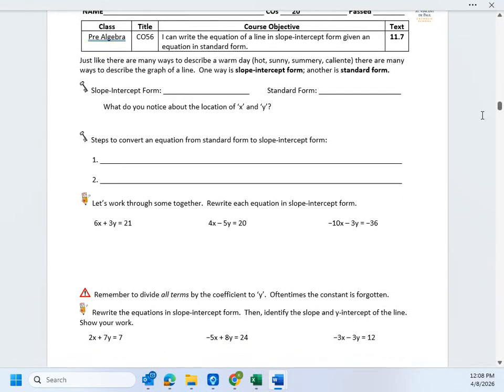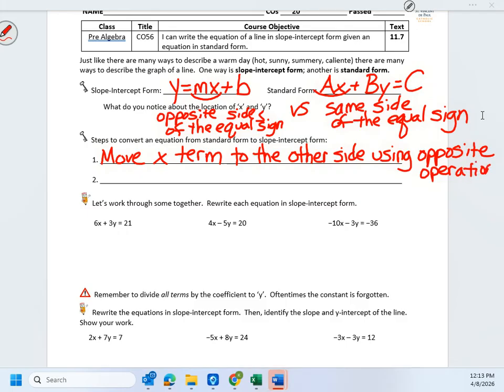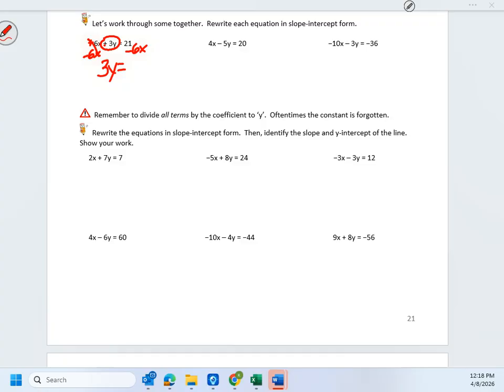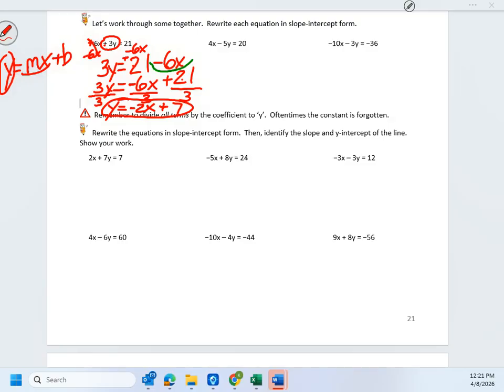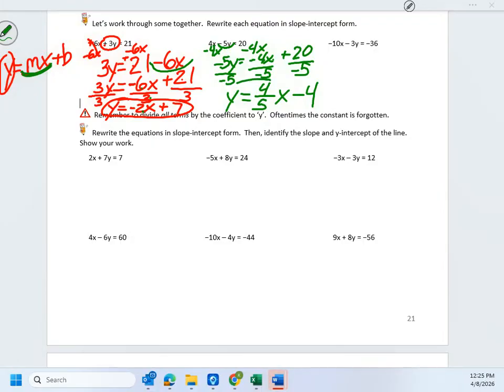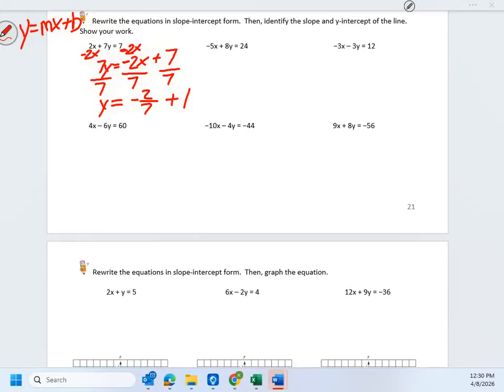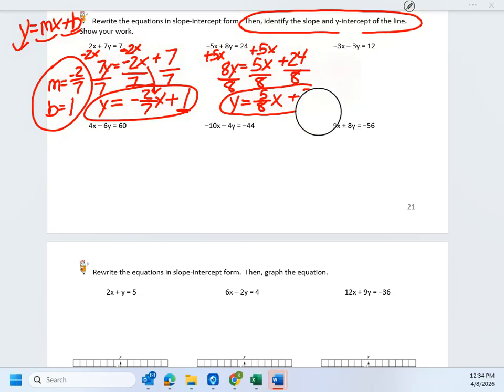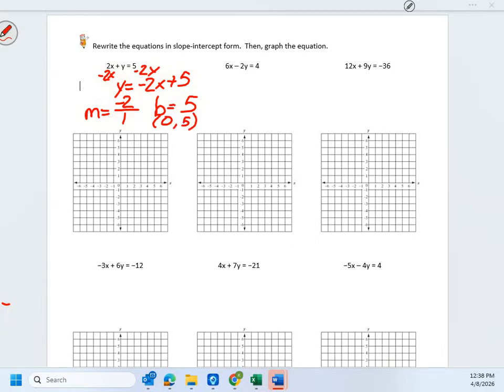4/8/26 PA CO56